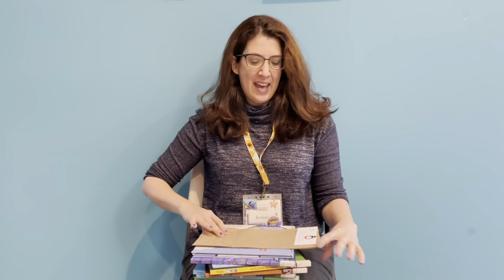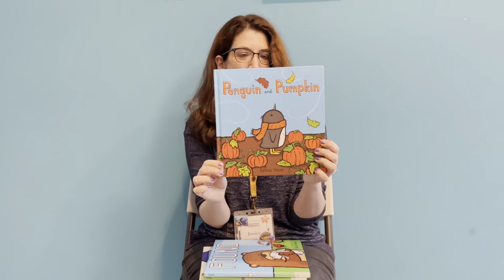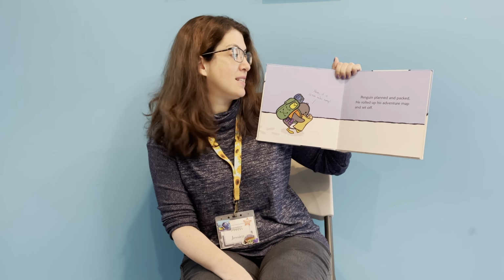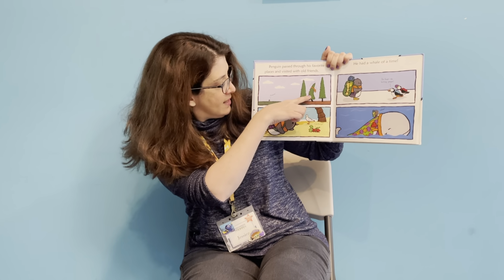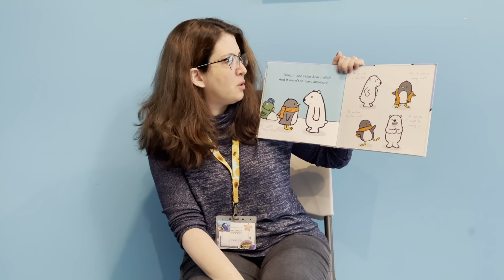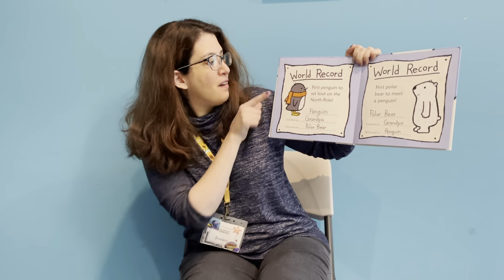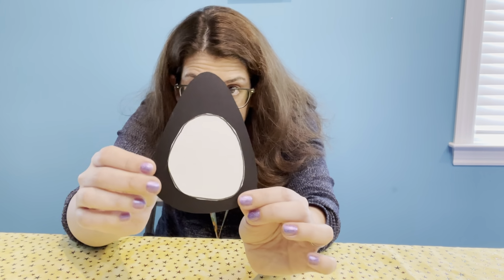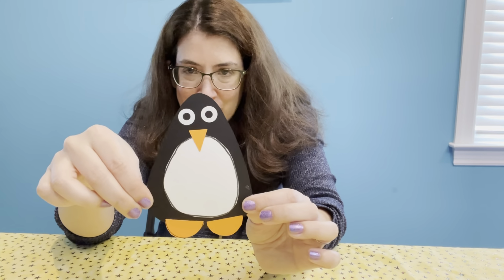Salina Yoon Penguin Craft & Story w/Miss Jess!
Get your penguin craft at the library, while supplies last.